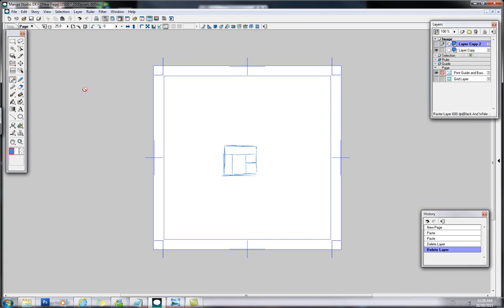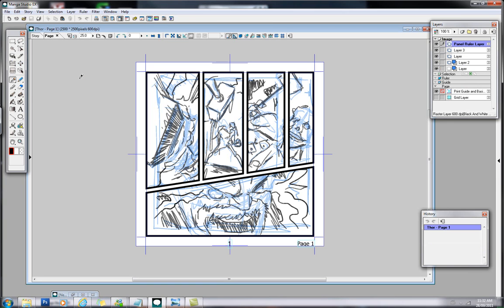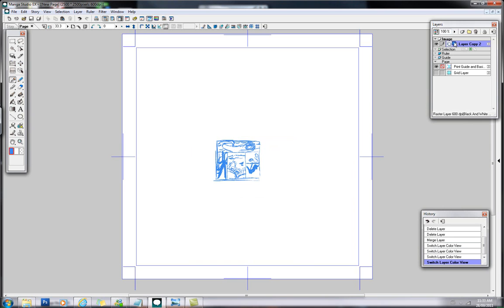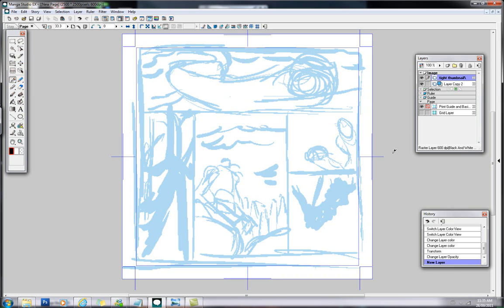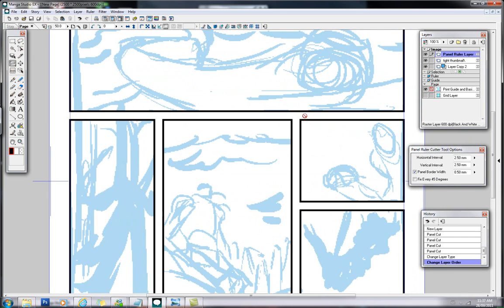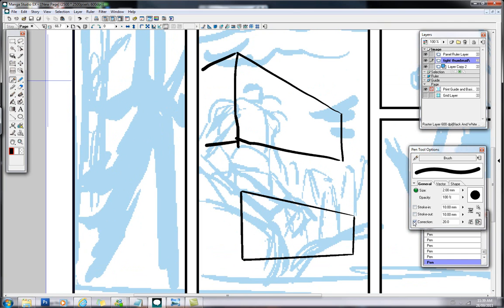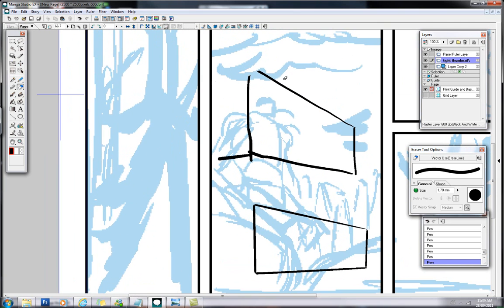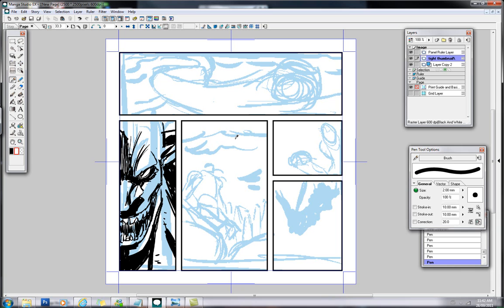Making Thumbnails in Manga Studio - Scribbles With Jonathan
Here is a little tutorial to hopefully help some of you out when it comes to perspective!